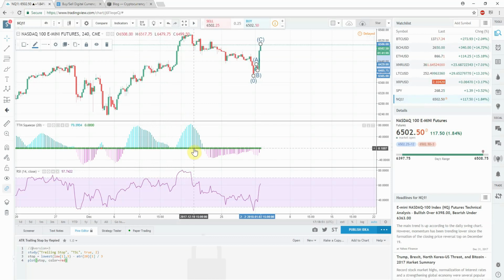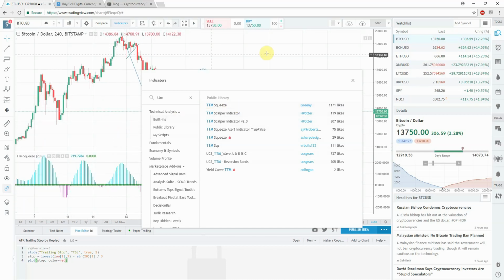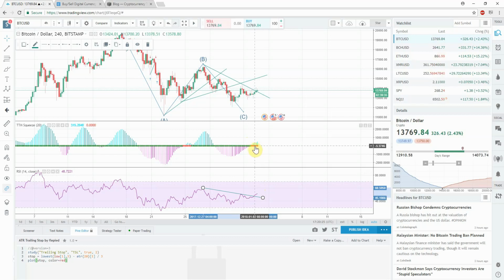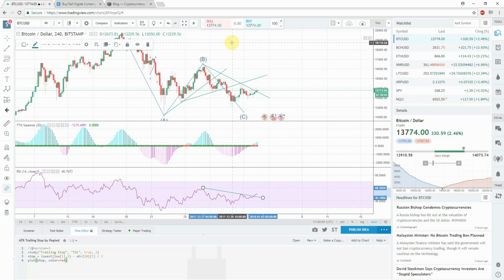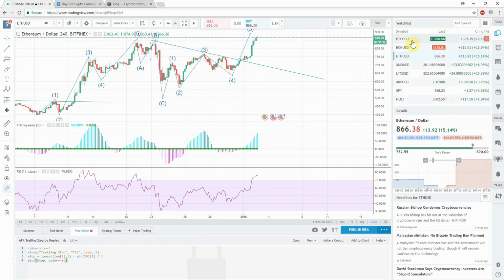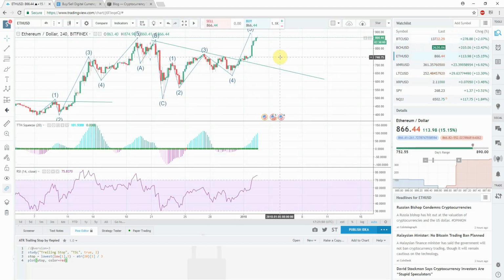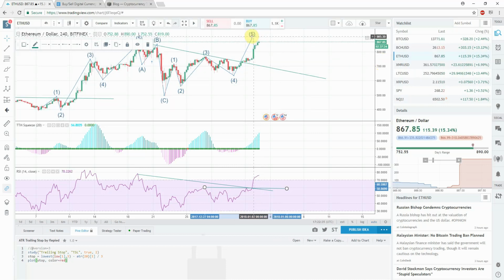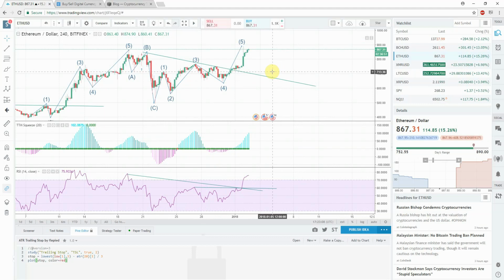Bitcoin Trading System For Intermediate Investors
-Bitcoin and Crytocurrency trading system for more advanced users
-Learn to trade the cryptomarkets